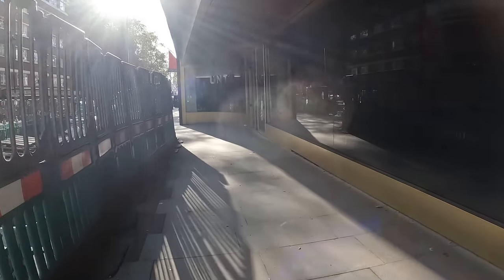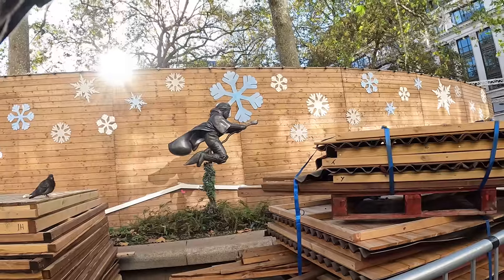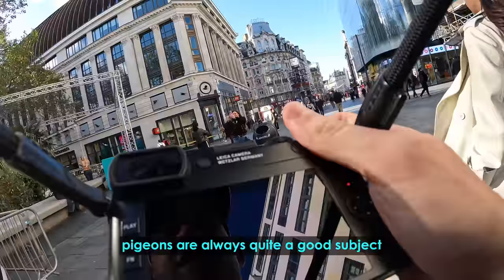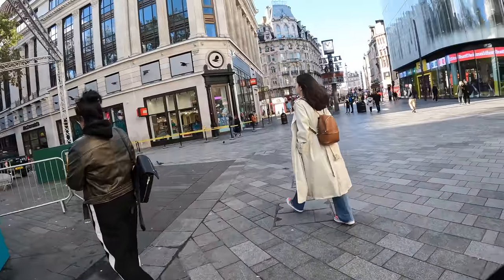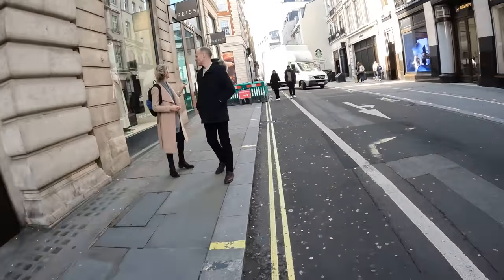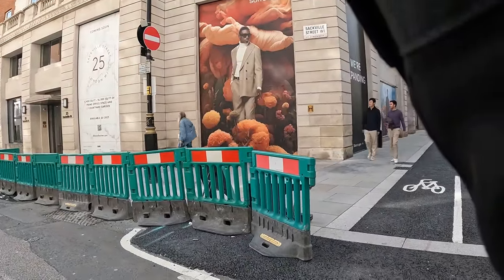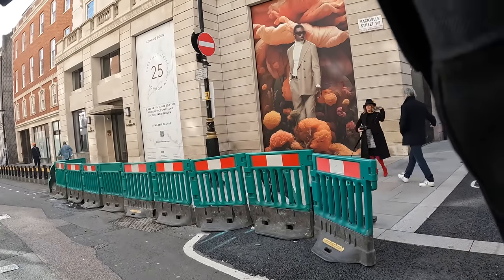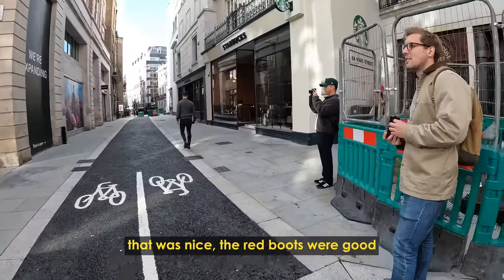This is why I love Candid Street Photography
Sign up to The Focal Point here ▼
Join 1,000+ email subscribers who receive something more personal from me including my street photography, YouTube journey, highlights of others' work, recent inspirations, and noteworthy topics.

Gear I use:
Leica Q2
Canon R6
Fujifilm X100V
GoPro Hero 10
SD Card
External Hard Drive
Vlogging Microphone
Professional Microphone
Viewsonic Monitor